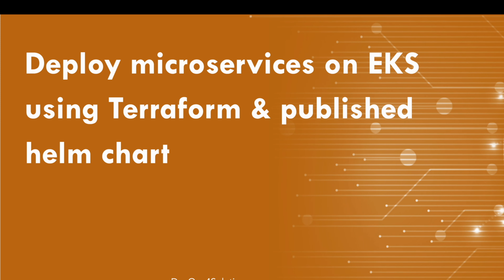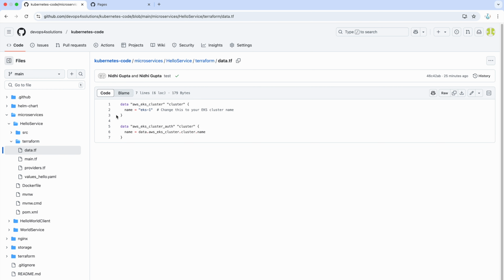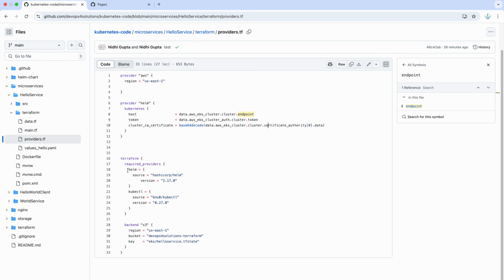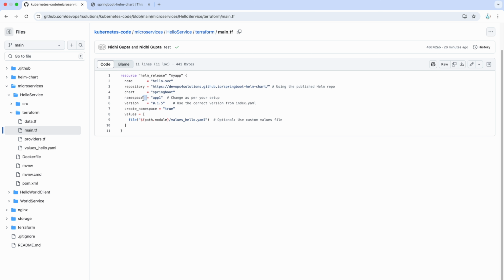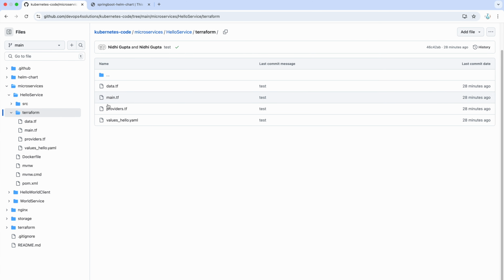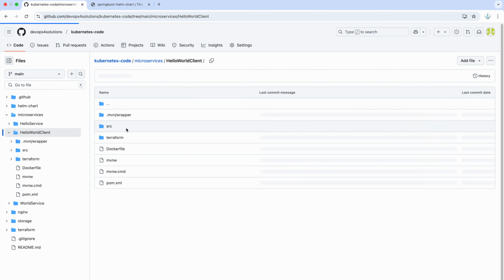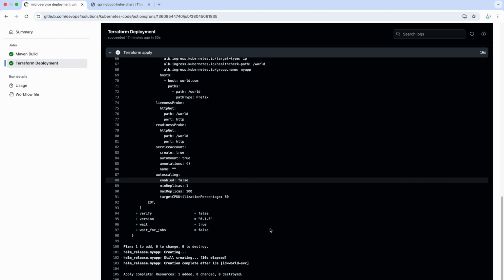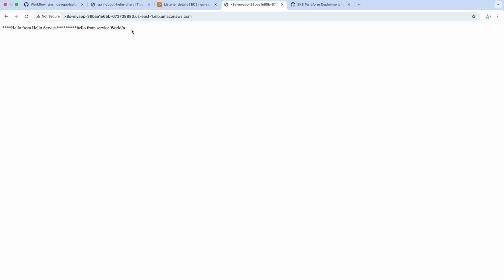Deploy Microservices on AWS EKS Using Terraform, Helm & GitHub Actions | Automated CI/CD Pipeline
In this video, we take our Kubernetes automation to the next level by deploying microservices on an AWS EKS cluster using Terraform and a custom Helm chart. No more manual deployments—this setup ensures a fully automated CI/CD pipeline!

🔹 What You'll Learn:
✅ Deploy an AWS EKS Cluster using Terraform
✅ Use a published Helm chart for microservices deployment
✅ Automate everything with GitHub Actions
✅ Manage Kubernetes resources efficiently

By the end of this tutorial, you will have a fully automated deployment pipeline for your microservices running on AWS EKS, leveraging Terraform, Helm, and GitHub Actions.

📌 Chapters:
00:00 - Introduction
00:46 - Setting up Terraform Providers & Authentication
02:06 - Deploying Helm Chart with Terraform
03:20 - Managing Kubernetes Resources & Load Balancer
04:03 - Automating CI/CD with GitHub Actions
05:22 - Verifying Deployment & Testing Services

🔥 Watch this video till the end and automate your Kubernetes deployments like a pro!